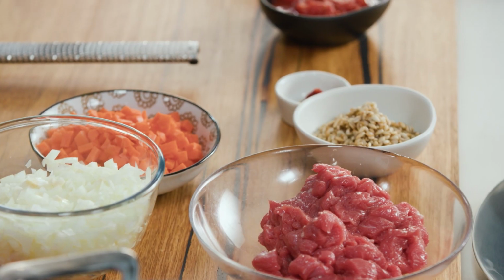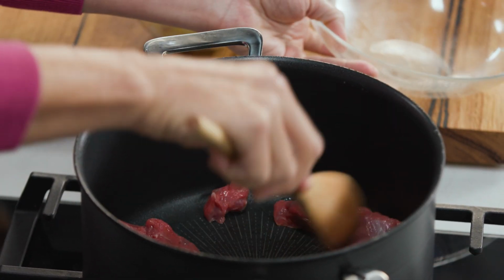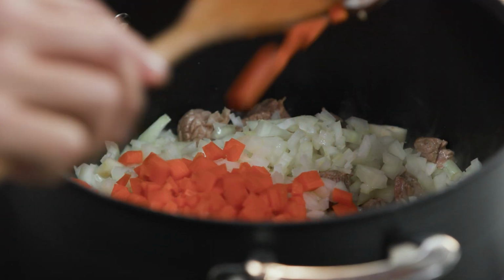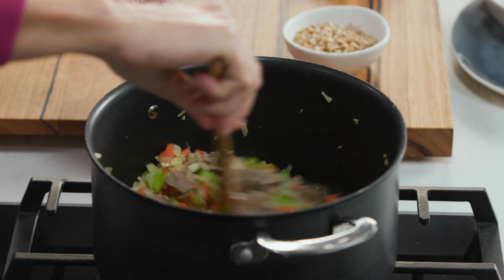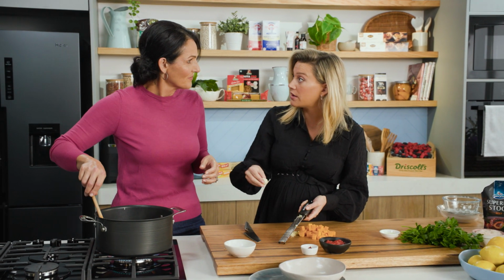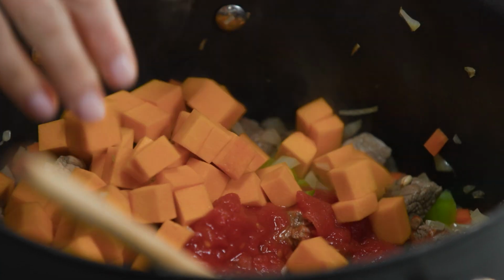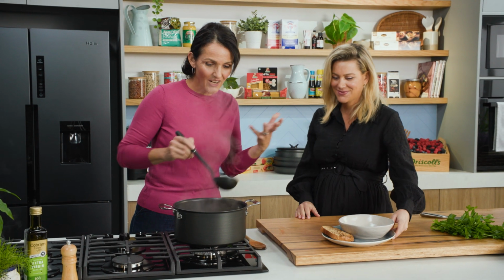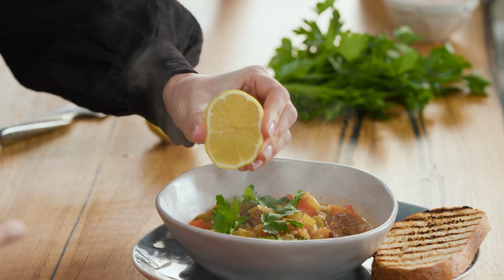Hearty Beef and Barley Soup | EG12 Ep56